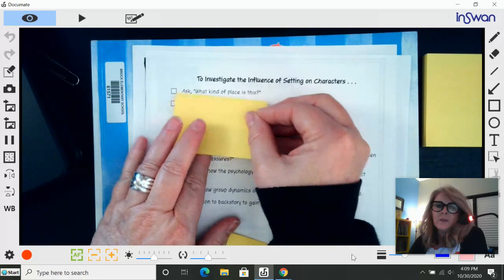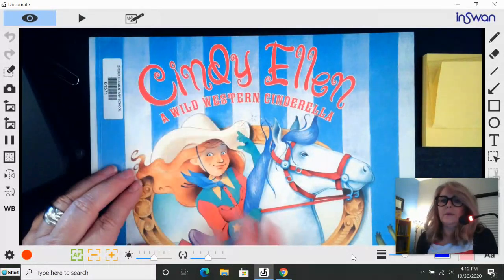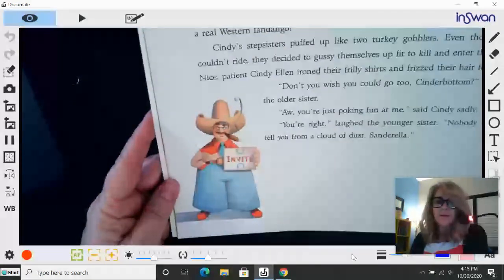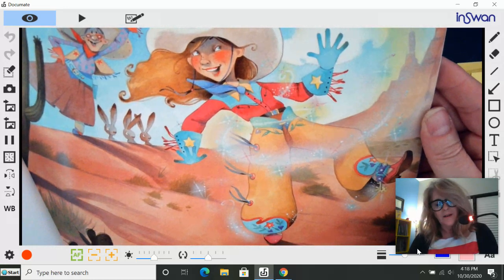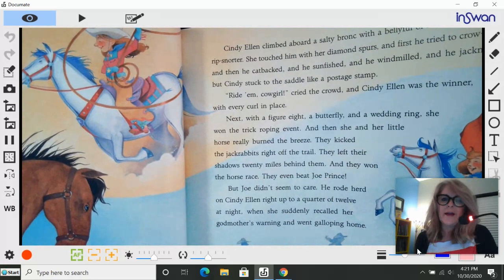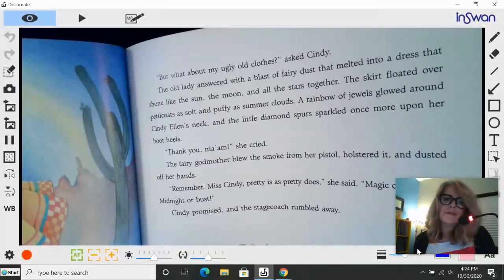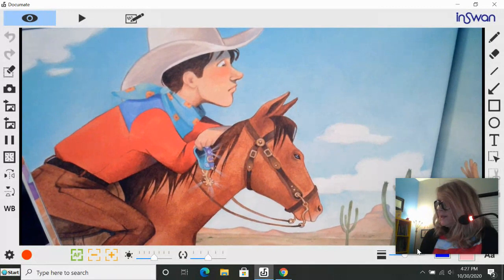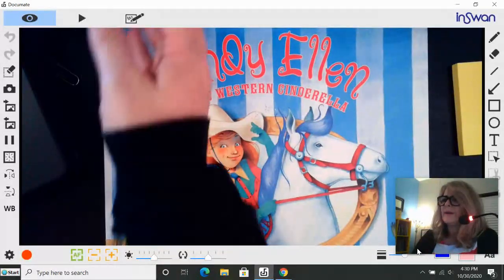Cinder Ellen 1